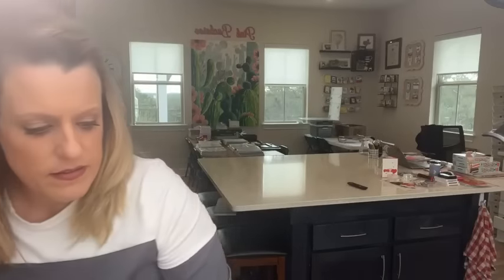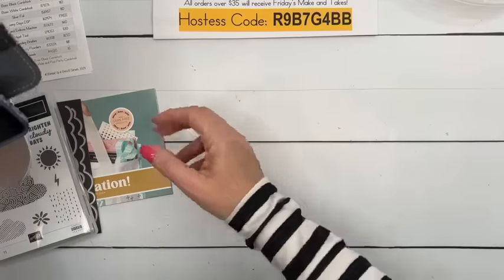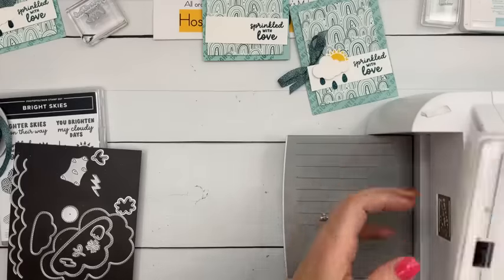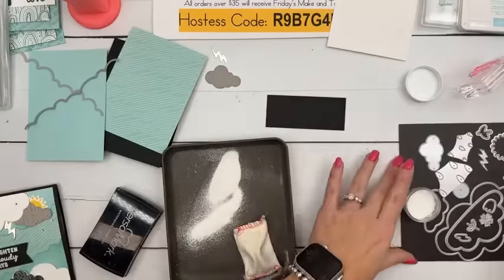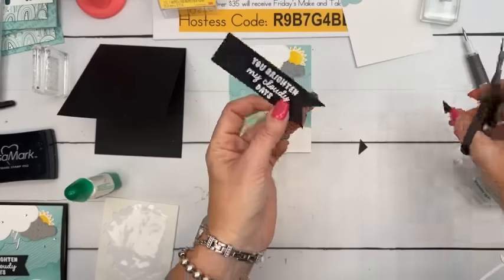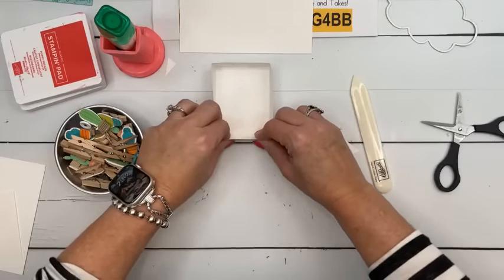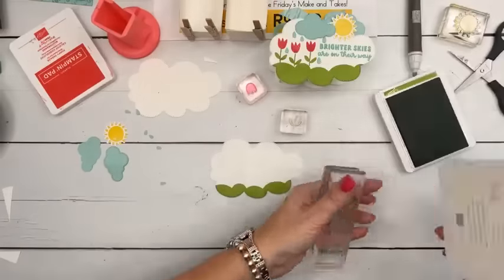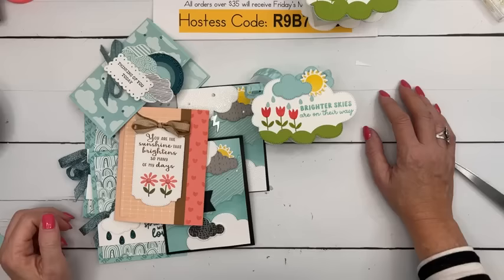Facebook Friday- Bright Skies and Sunny Days ⛅️☀️(recording)